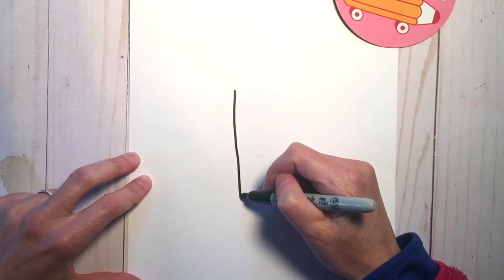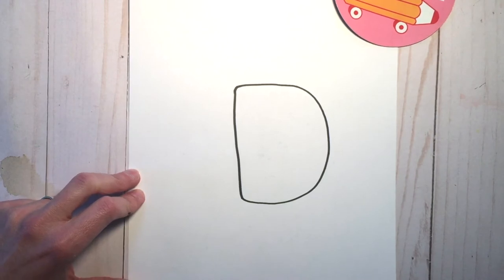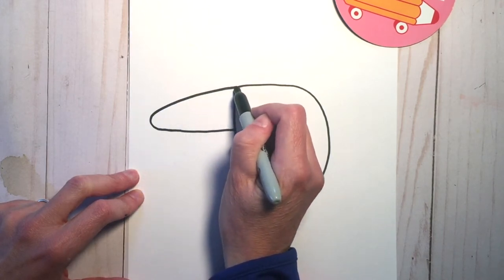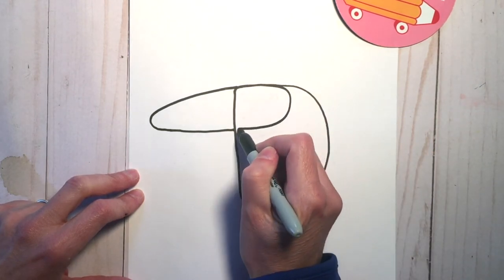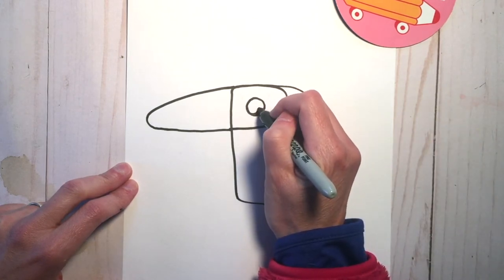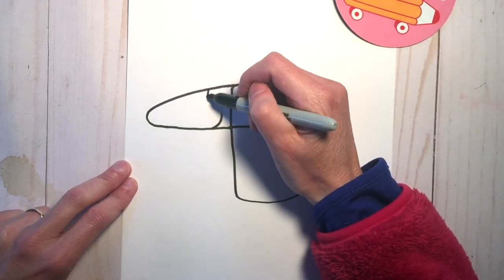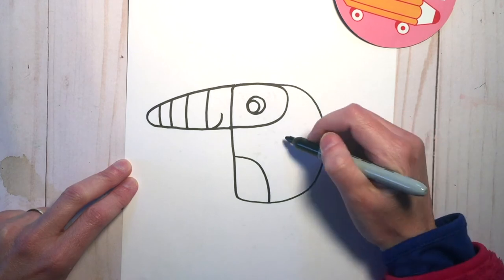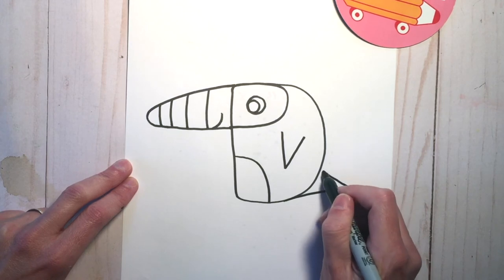How to draw a toucan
Follow step by step drawing a toucan.

Join our Facebook group Pop up Art School - How to Run a Mobile Art Business. A supportive community of freelance, online and mobile teachers. Learn tips and tricks for teaching in public libraries, afterschool enrichment, rec centers and more!